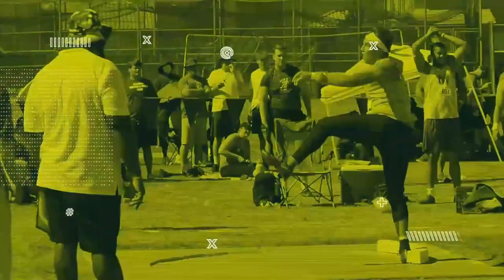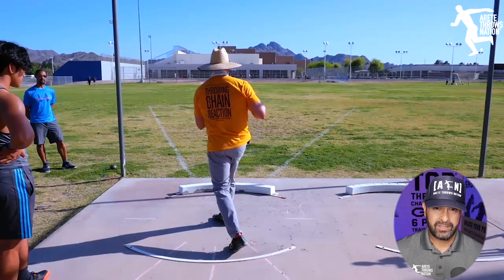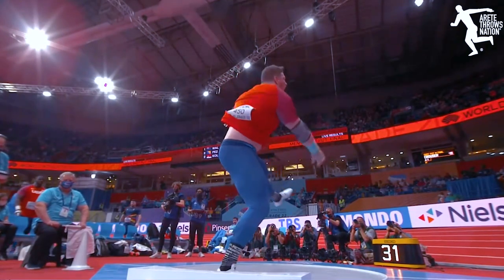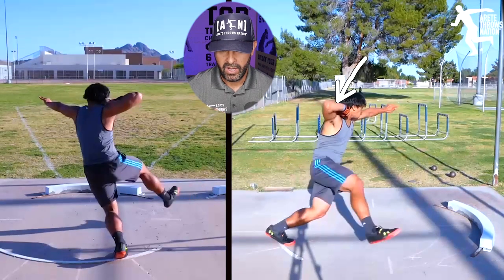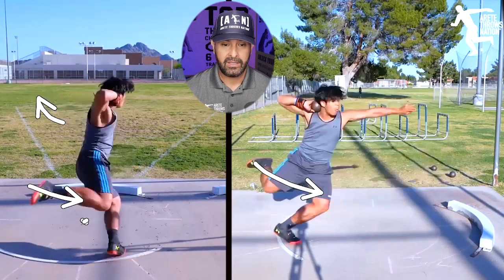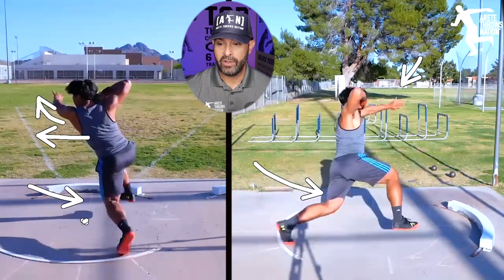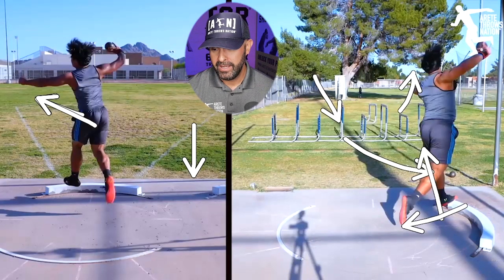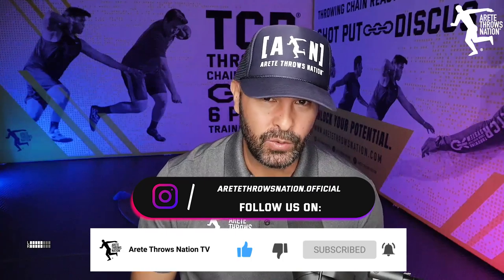Rotational Shot Put - AreteThrowsNation - Rotational Shot Put Progression Training Session